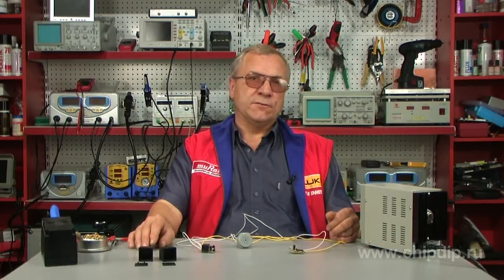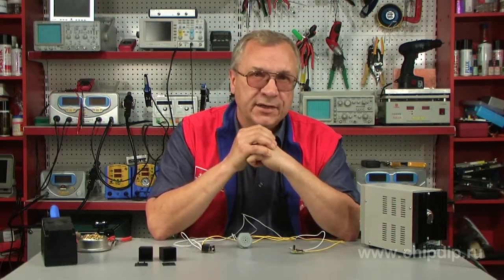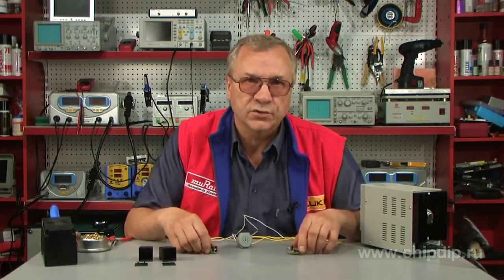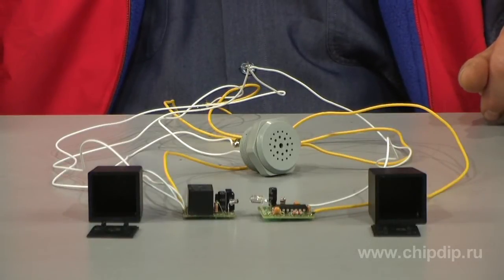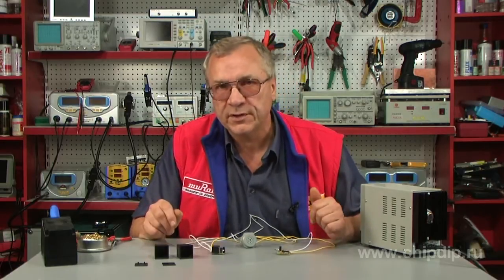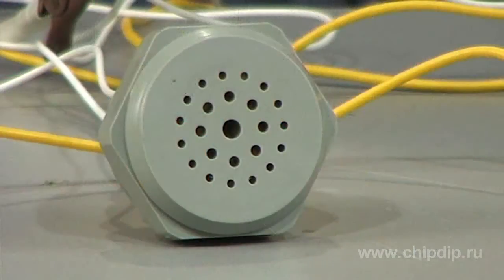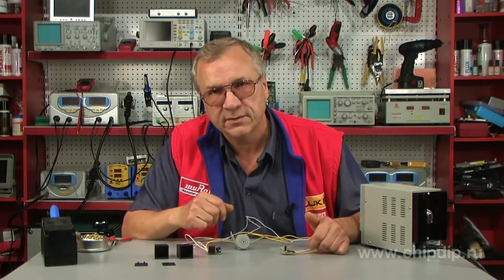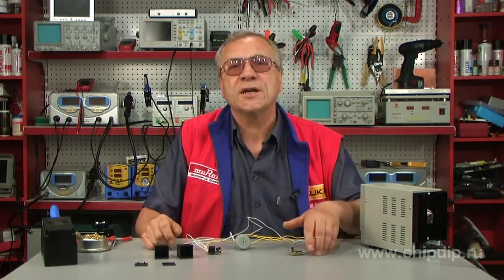Infrared Barrier NK121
Infrared Barrier NK121Security systems is probably the most pressing topic nowadays. We try to save our property that we have been accumulating for years with different means and methods. We look for intricate devices which very often we can easily make with accessible means. Electronics helps us in this tiresome matter. We can say that it acts as our permanently hired guard or a watchman.What can a security system do? First of all, it ensures safety of our property and belongings. It secures our lives and keeps unbidden guests away. It keeps us protected against all troubles that have to do with our sacred property. What measures can a security system undertake? It can inform us or our neighbours with the help of an alarm bell or a loud siren. It can dial your cell phone number or block all doors with the help of the system of electro-magnetic locks. And of course, it can send an alarm signal to your security agency.As you see there are only advantages against everything unforeseen and undesirable.One of the variants of a unique security device is the set of transmitting equipment called an infrared barrier. It was developed in a modern laboratory by expert engineers.We introduce you the infrared barrier NK121.The set contains a transmitting unit and a receiver. They are put into small-size water-proof frames. The devices are powered by just 9-12 V. Their current consumption is very low. That is about 30-60 mA. Thus the device can also be powered from batteries. Both units are located at a maximum distance of 18 metres, just opposite each other. The devices are sensitive, so when a foreign physical body appears in the area of infrared rays, that is when the receiver does not see the ray any more, then the alarm goes off. Contacts close on the switching relay of the executive unit. We may use a searchlight, a siren, a ring, or other alarm systems, as well as interlocking devices, as the load for the relay. This is a very reliable and high-quality device.So here is the main part. Before using the device you'll have to put some effort into assembling and soldering. But this is a pleasant job, especially when you do it yourself and for yourself. Everything is described in full details, up to the last dot. And today everybody can use a soldering iron. The main thing is to do soldering correctly. Make sure that the process is clean. Be careful and attentive. Wash off any extra rosin after work is complete so that you can see the result. Connect loads and power correctly, according to the diagram. Double-check everything and then use the device.If you are persistent enough then you'll be able to use the device right away without any problems. It must work. After all, you have done it all by yourself!